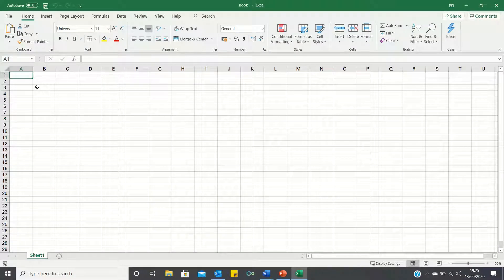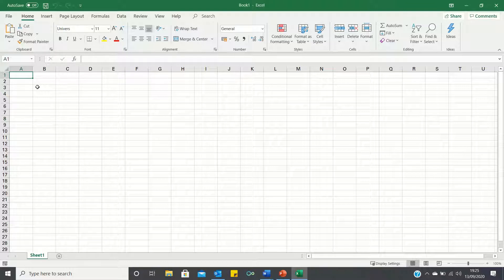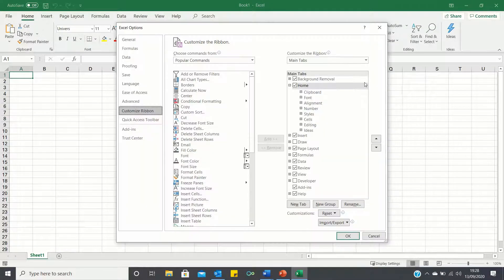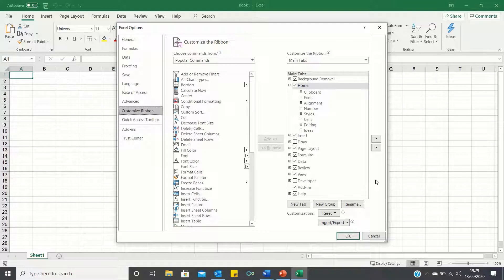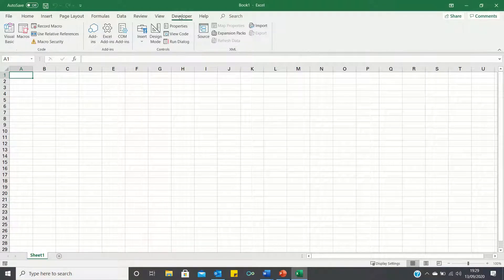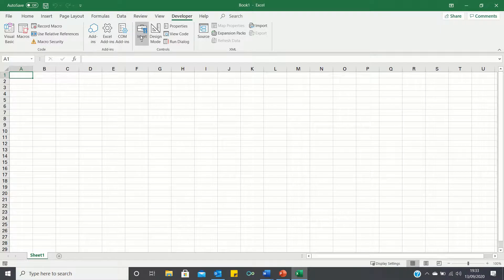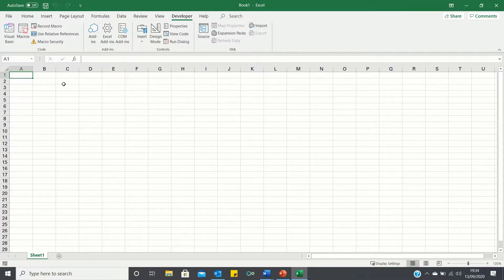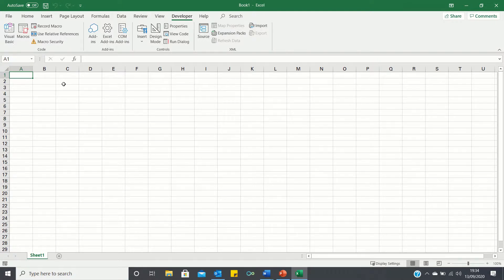How To Show The Developer Tab In Excel - Excel VBA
We cover how to display the Developer Tab in the Excel ribbon. The Developer Tab provides the features to use Visual Basic for Applications, also known as VBA which is the programming language integrated into Excel. The 3 main functionalities you will use most often within the Developer Tab are record macro, visual basic and insert. The record macro button allows you to record VBA code which you can view and edit by entering Visual Basic. Insert allows you to insert various buttons and shapes which the user can click to execute the macro.

Overview: (0:00)
Show Developer Tab: (0:23)
Main Features: (0:57)